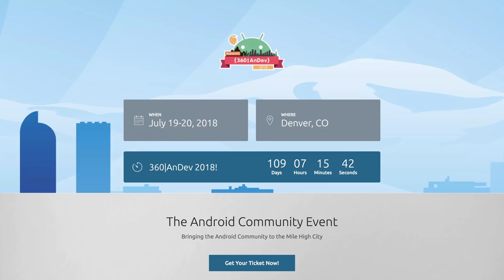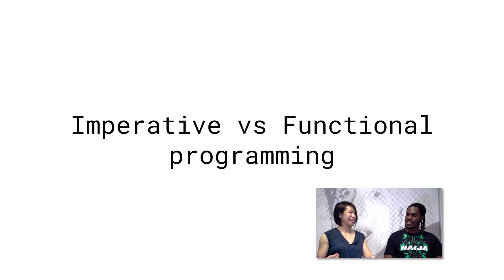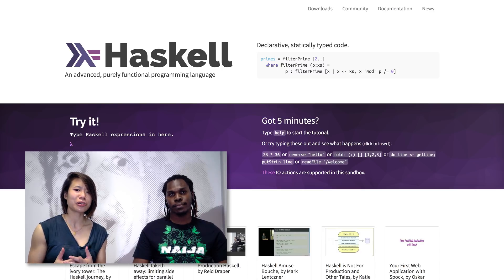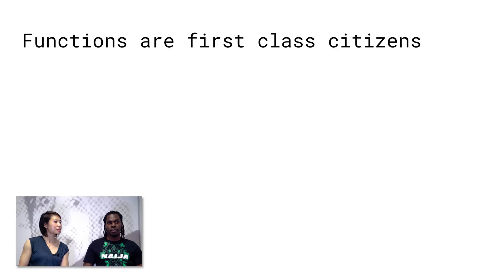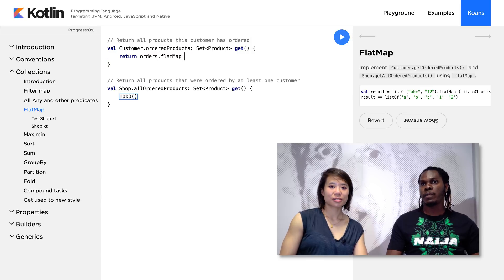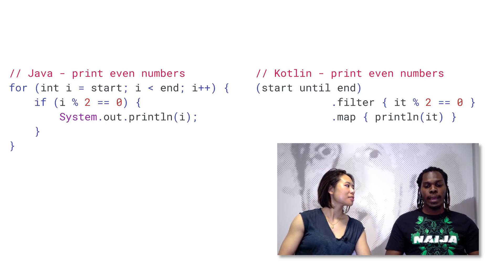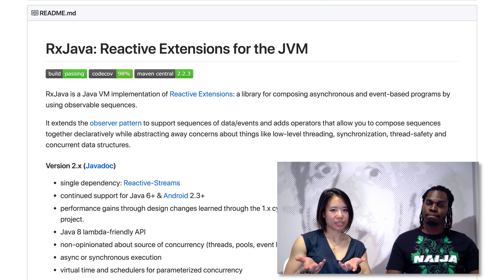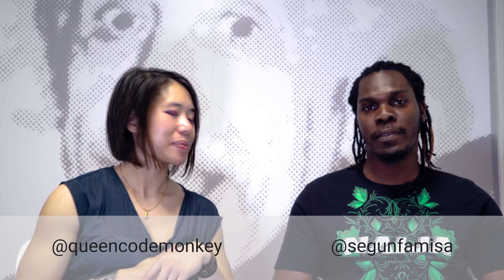Segun Famisa: Kotlin, Beyond the Basics + Functional Programming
Right before 360|AnDev starts, Huyen speaks with speaker and GDE, Segun Famisa, about going beyond the basics with Kotlin with Functional Programming.

(0:13) 360|AnDev

(0:52) HTC HD2 | Wikipedia

(1:09) Kotlin, Beyond the Basics

(2:23) Haskell

(3:12) Collections | kotlinlang.org

(3:15) filter | kotlinlang.org

(3:16) map | kotlinlang.org

(3:27) Higher-Order Functions and Lambdas

(4:05) Function types | kotlinlang.org

(4:17) Kotlin in Action

(4:28) Kotlin

(4:38) Kotlin Koans

(6:27) Data Classes | kotlinlang.org

(6:30) Properties and Fields | kotlinlang.org

(6:41) Overriding Methods | kotlinlang.org

(7:06) kotlin.collections | kotlinlang.org

(7:21) RxJava: Reactive Extensions for the JVM

(7:24) Operators | reactivex.io